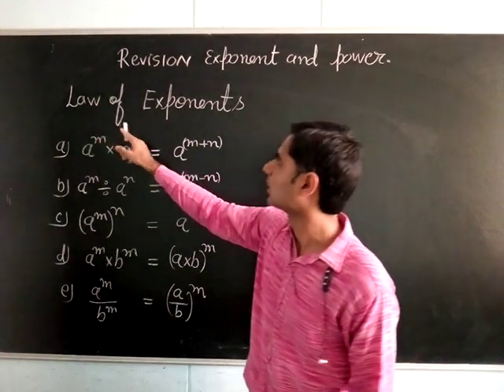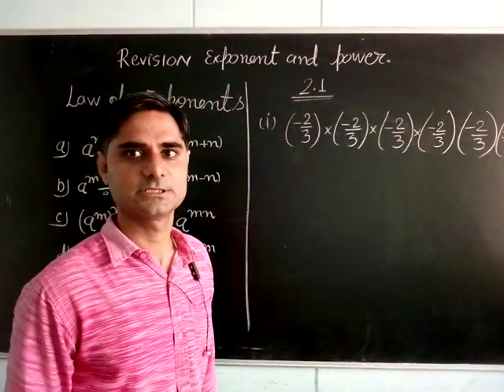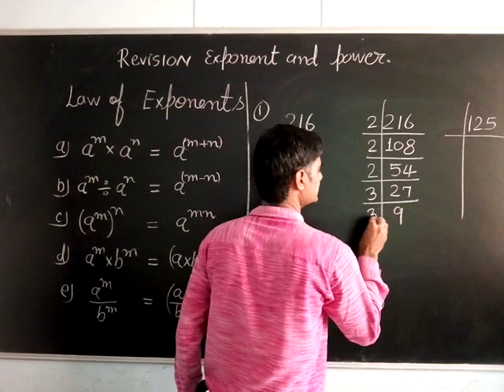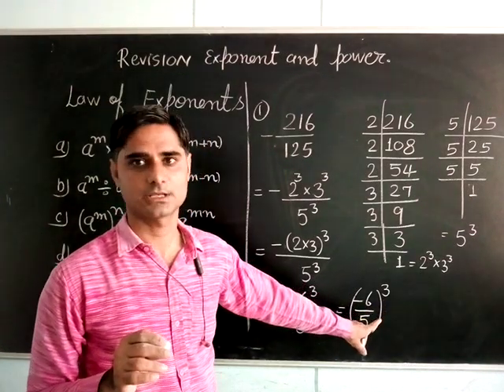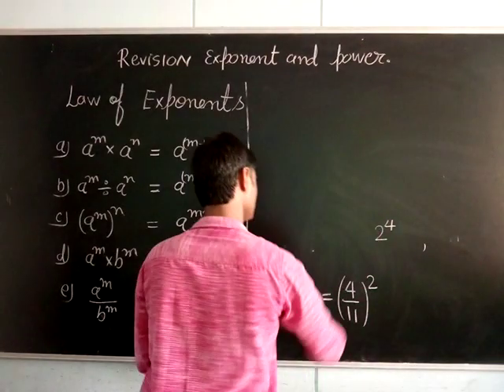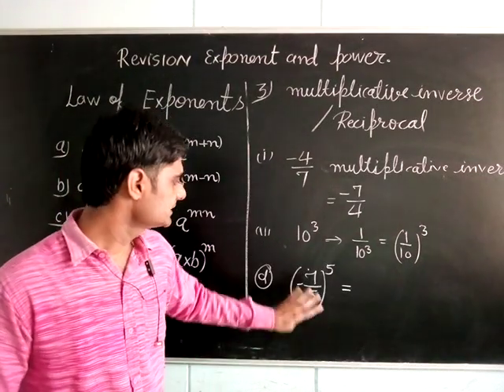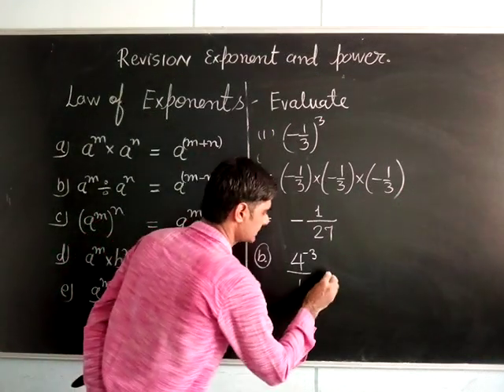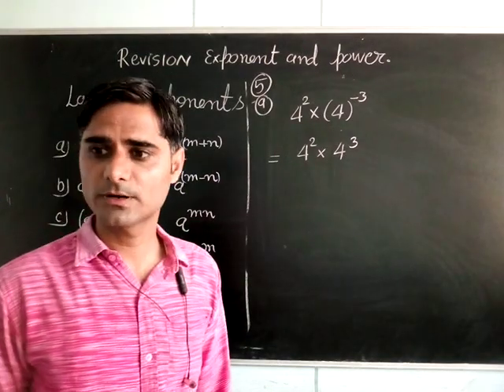Class -8 exponent and power exercise 2.1